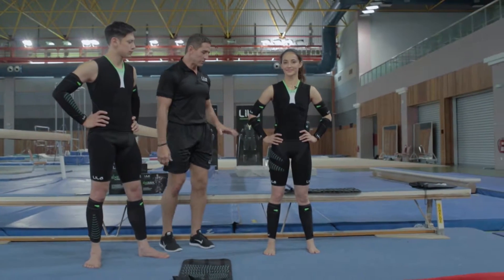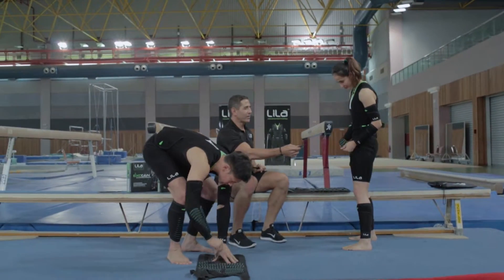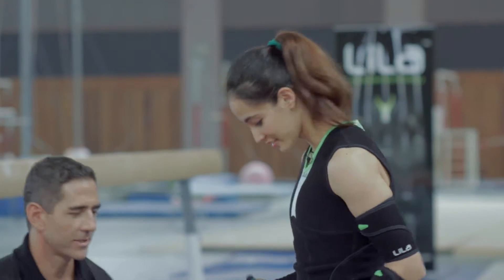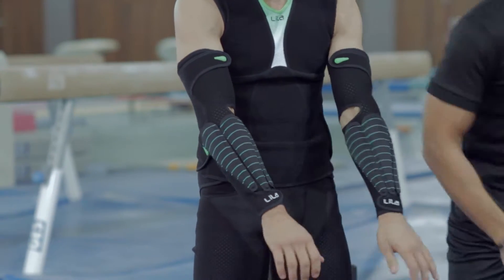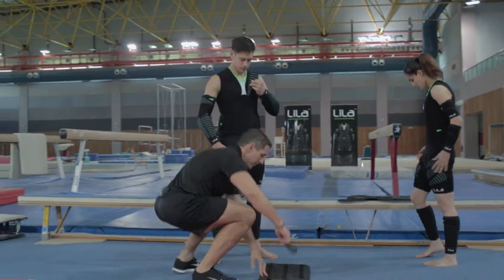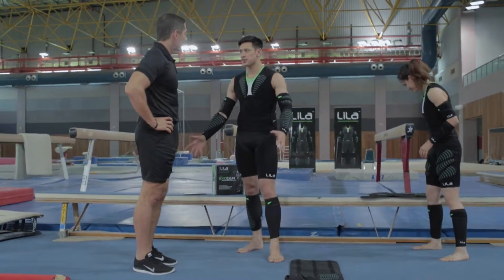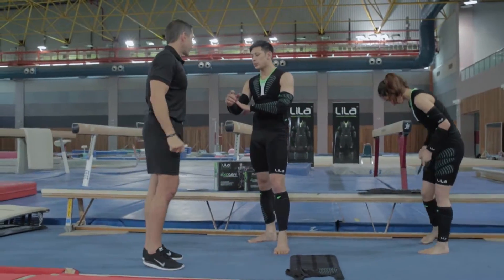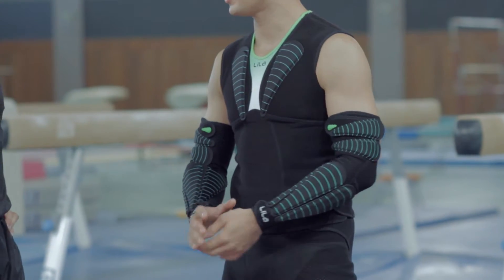LILA® EXOGEN® : User Guide 5.1 - Peter Davis, One FC MMA Champion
High Performance Coach and EXOGEN® Technology Founder Joe & One FC MMA Champion Peter Davis demonstrates how loading patterns can be specific in MMA or in any other sport/activity.